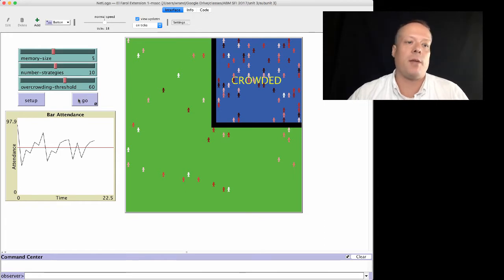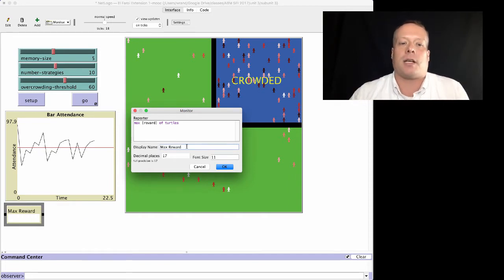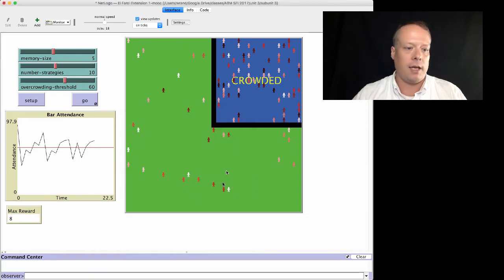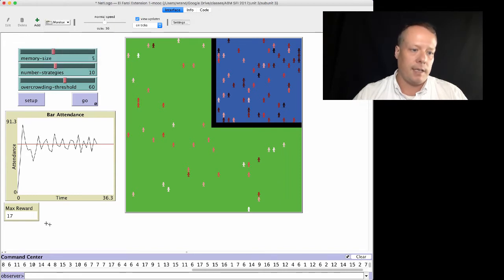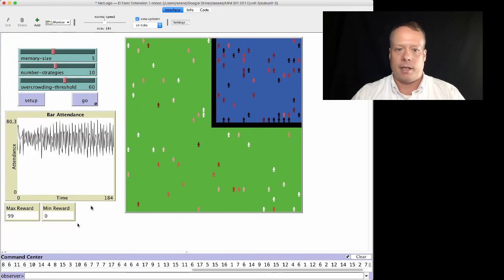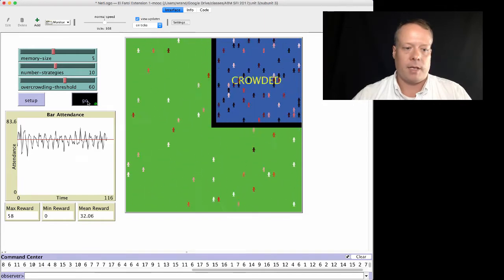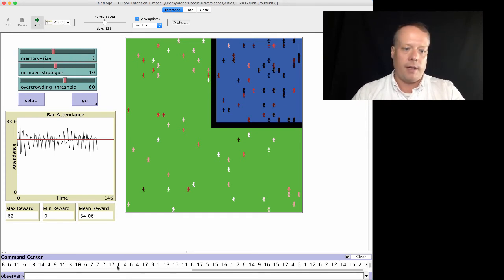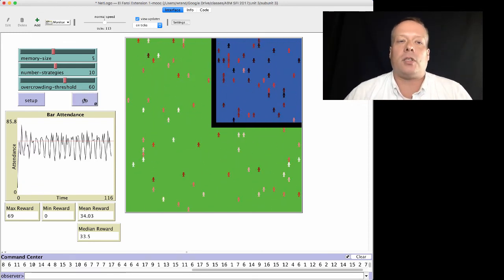Agent-Based Modeling: Statistics Monitoring